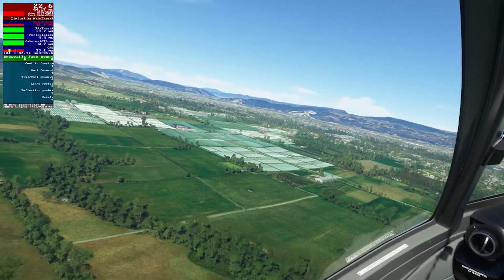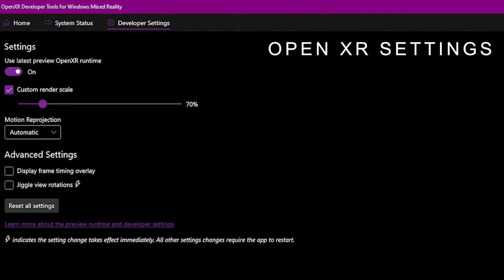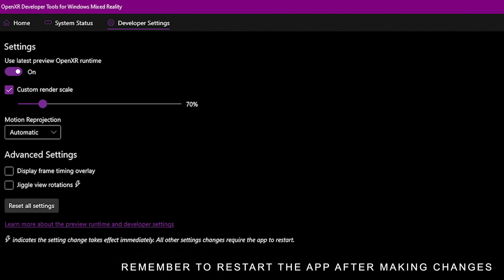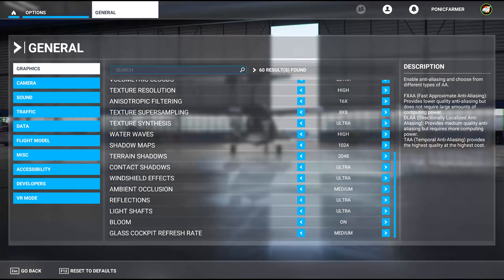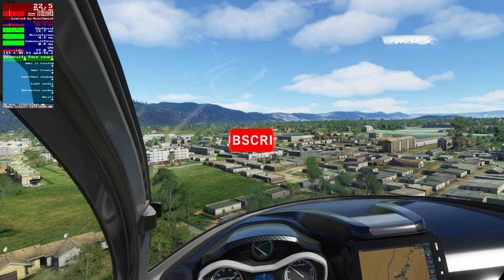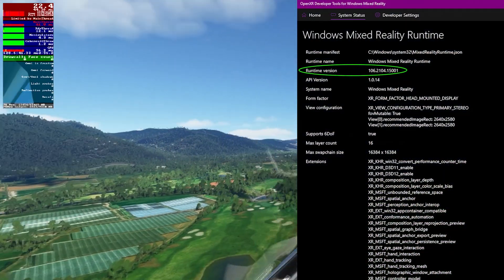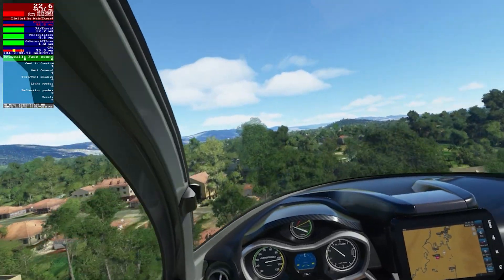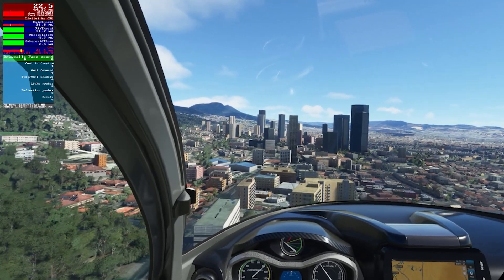BIG OPENXR UPDATE PART 1!!! MSFS | BETTER PERFORMANCE FOR REVERB G2 | Tutorial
PART 1
BIG NEWS!! The OPENXR Developer Tool has just been updated and now allows for much better motion projection.  You will experience much smoother flying with this latest update, even at lower framerates using the developer tool.
This video is a step by step tutorial of how to set up the latest OPENXR Developer Tool for Microsoft Flight Simulator 2020.  I hope it helps you improve your system's VR performance using the HP Reverb G2.  Could be a gamechanger for VR!
My setup:
64GB RAM
970 EVO Plus NVMe M.2 SSD 1TB
RØDE Lavalier
Info about the simulator:
Microsoft Flight Simulator (also unofficially referred to as Flight Simulator 2020, abbreviated as MSFS2020) is a flight simulator developed by Asobo Studio and published by Xbox Game Studios exclusively for Microsoft Windows and Xbox One.  It is the eleventh major entry in the Microsoft Flight Simulator series, preceded by Flight Simulator X. It simulates the entire Earth using textures and topographical data from Bing Maps. Three-dimensional representations of the world's features, such as terrain, trees, grass, buildings, and water are generated using Microsoft Azure technology.